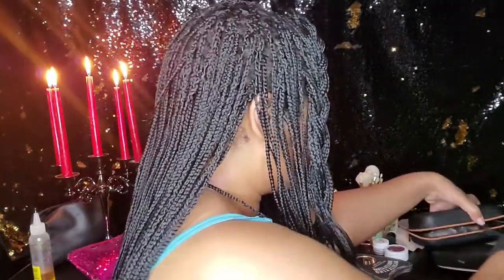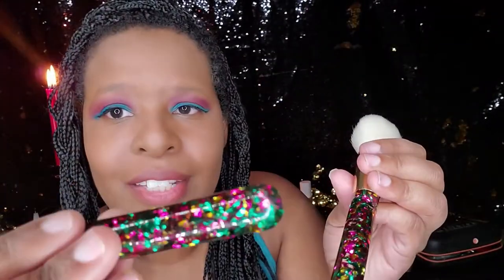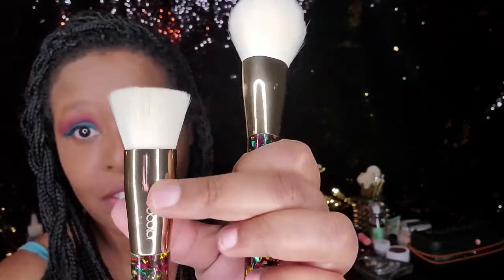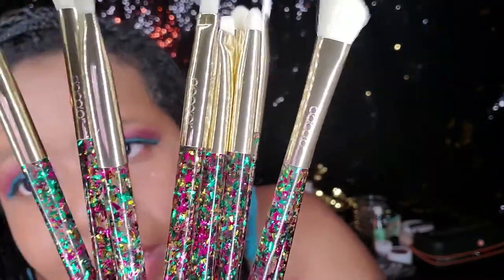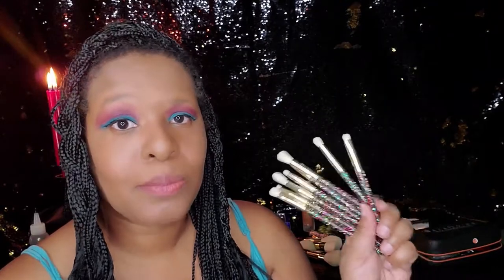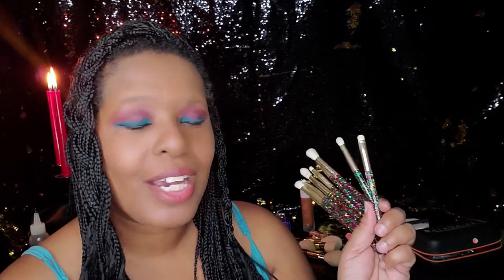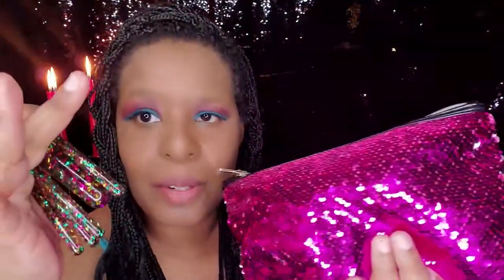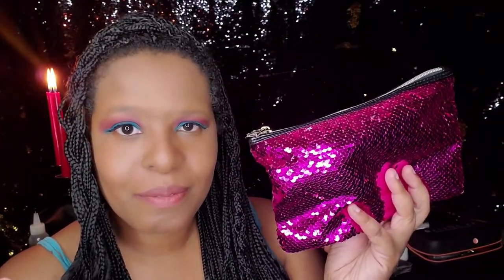DOCOLOR CONFETTI MAKEUP BRUSHES